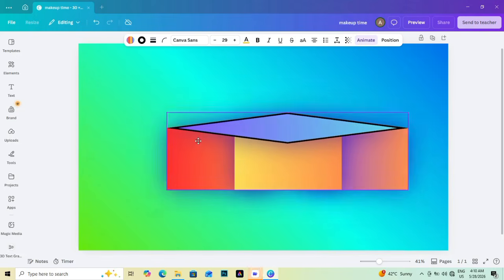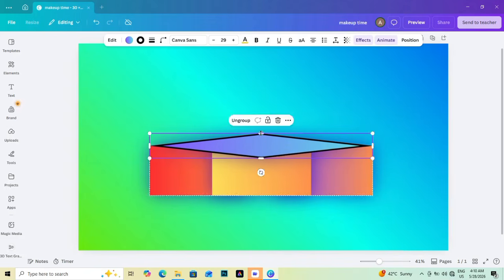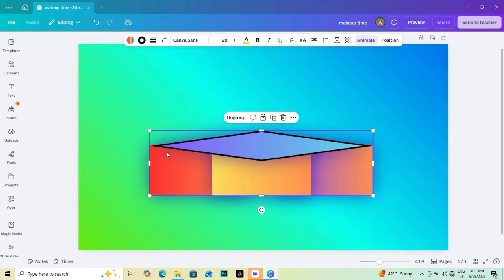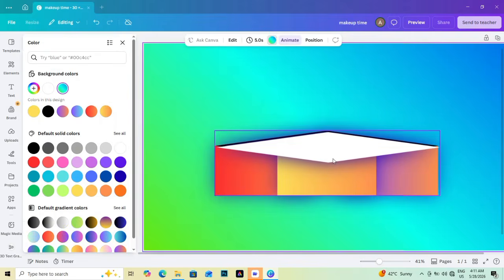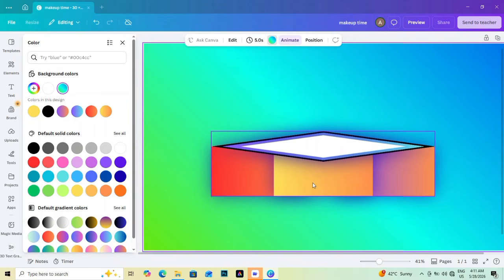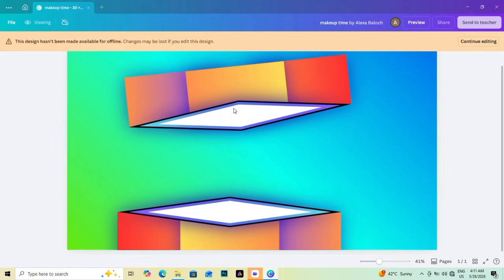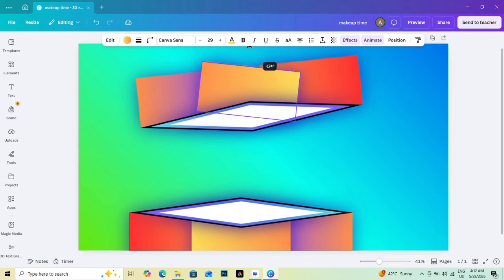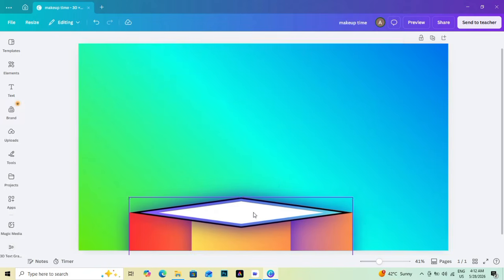HDR 4K Portrait|Professional Retouching LookCanonR6 + Photoshop ColorGradingMasterclass#E9DED88#4014